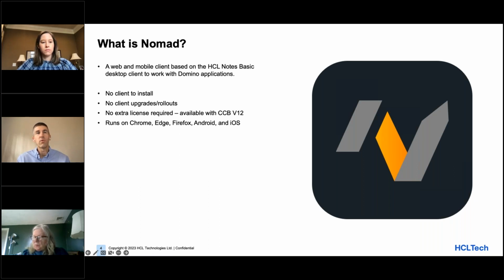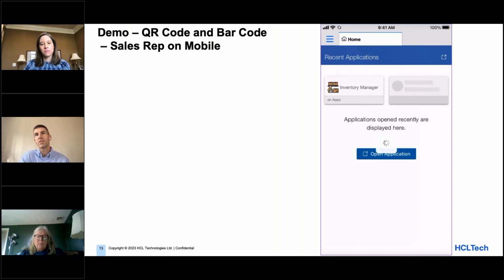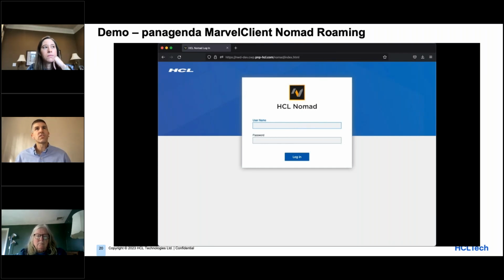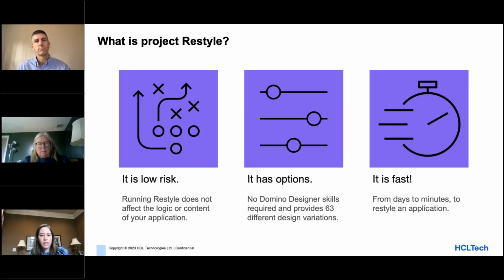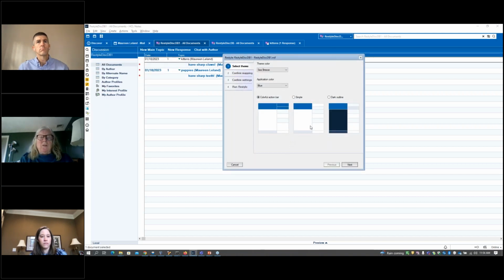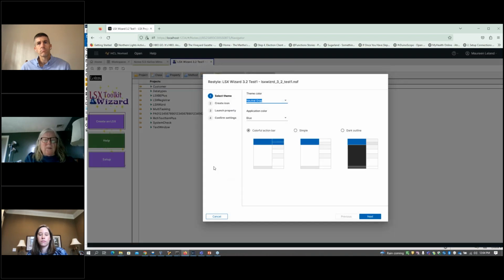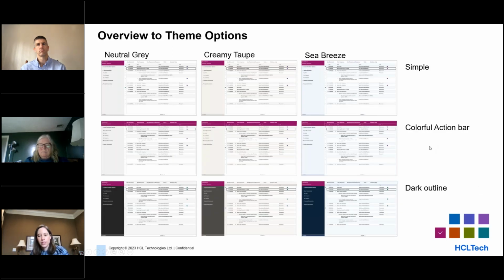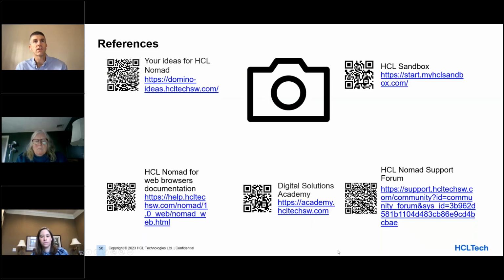January, 2023 Webinar -Update Your Applications with Restyle and Bring them Everywhere with Nomad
What is all the excitement regarding HCL Nomad and Domino Restyle?  Find out more about HCL's Restyle and how it can bring a new user interface to your applications using the Notes client and Nomad on the web. In this webinar you will learn what Restyle is, see demos and learn how to use it to design better applications for the Notes client and Nomad Web. Next, learn more about Nomad and how it extends your Notes applications to the web browser, iOS, and Android. Learn how to optimize your applications for Nomad and how to setup your Domino server for Nomad.

Come see how Domino Restyle and Nomad can breathe new life into older Notes applications and the vision for future enhancements.

Presented by Maureen Leland, M.E. Miller and Bob Sielken from HCL.